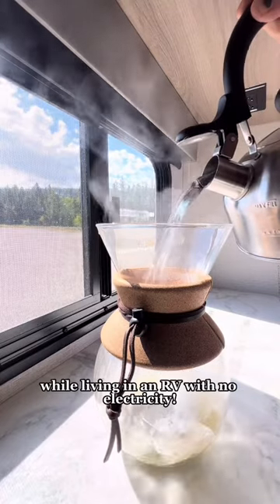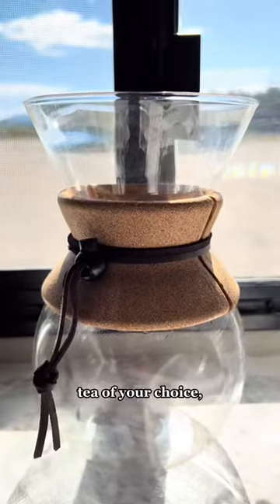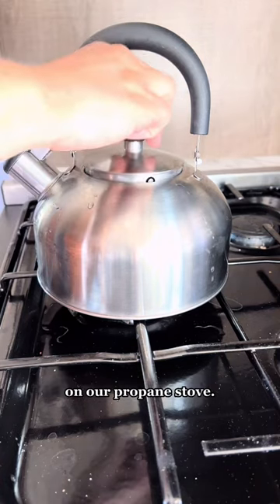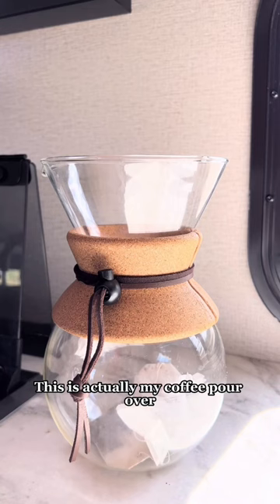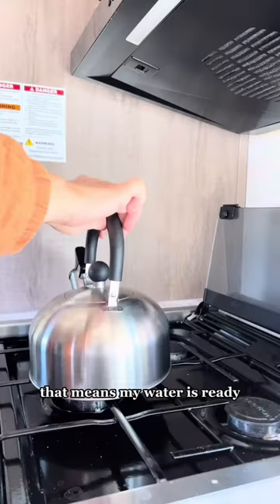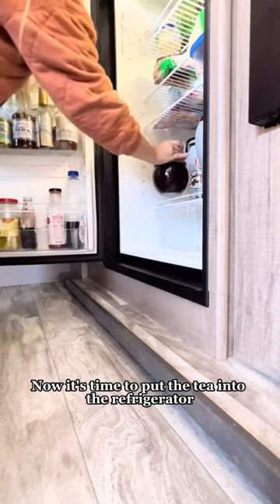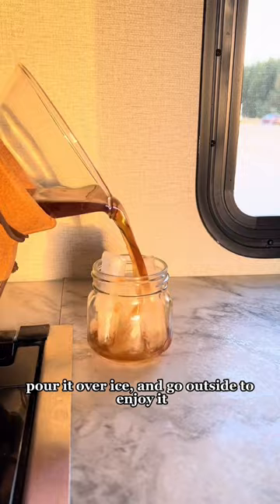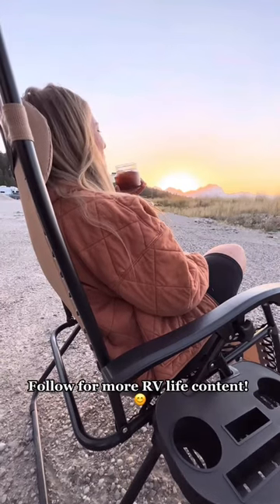How We Make Iced Tea In Our RV!